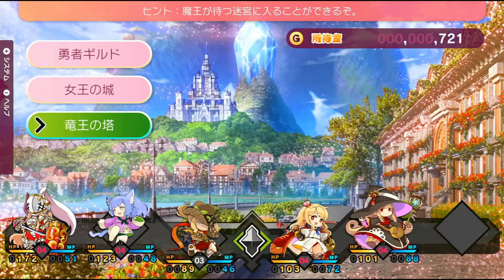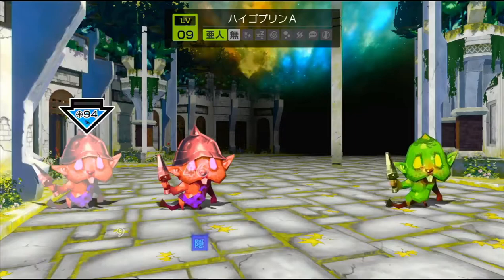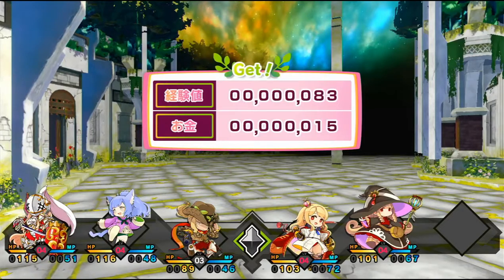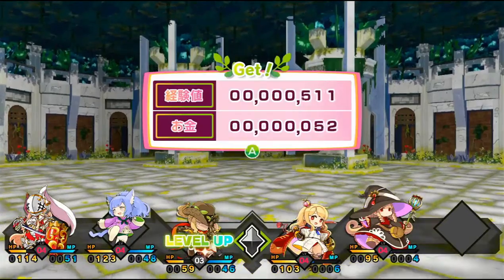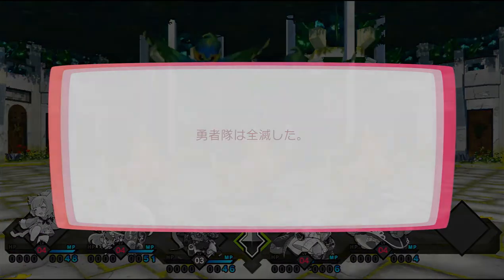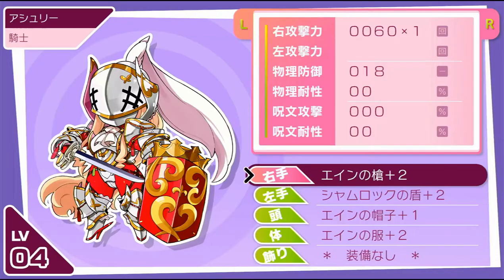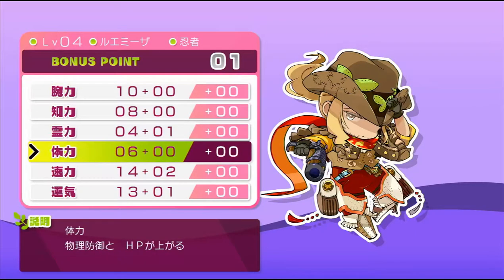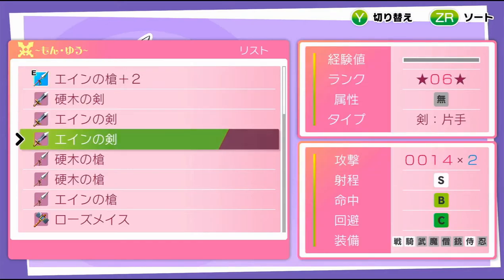MonYuu Demo (Quick Look)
Full title 『モンスターを倒して強い剣や鎧を手にしなさい。死んでも諦めずに強くなりなさい。勇者隊が魔王を倒すその日を信じています。』
 “Defeat Monsters to Get Strong Swords and Armor. Even if you die, don't give up and get stronger. We Believe in the Day the Heroes will Defeat the Demon Lord”.

I got to the boss since making this, though I haven't managed to beat him yet. The only other things I noticed are:
- There is a maximum to how far your HP/MP are boosted from dying
- The max level is dependent on how far into the tower you are.
- There are "Gold Bugs" which have an audio cue, and are hidden in walls. They are traded for rare items with the barkeeper.